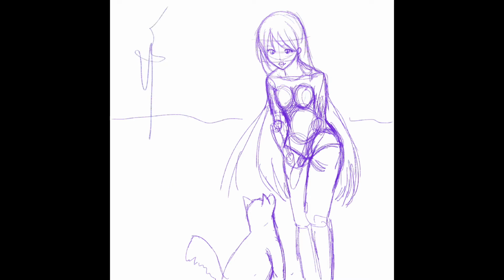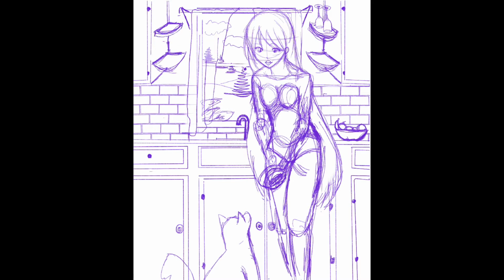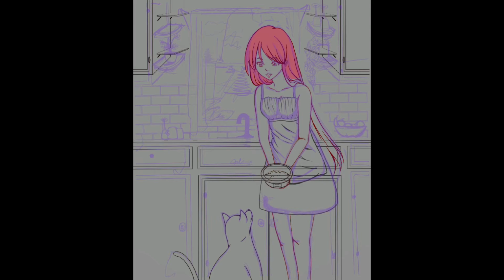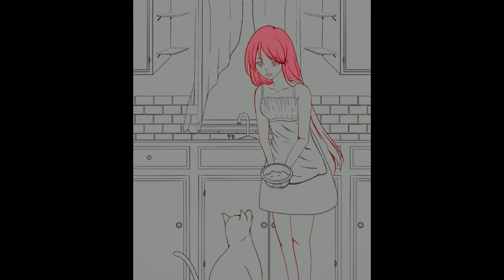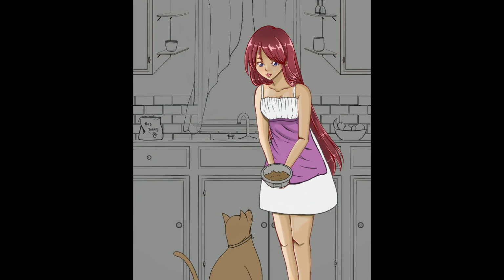For the self conscious artist 02